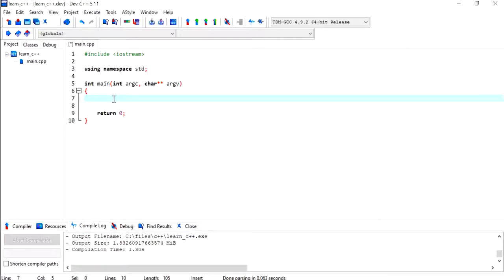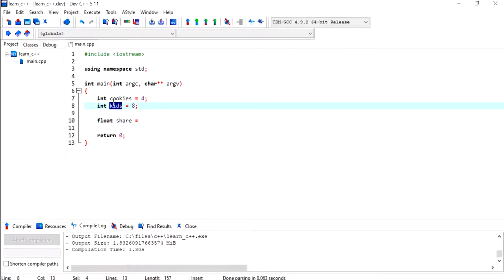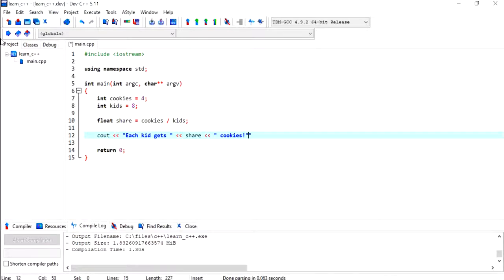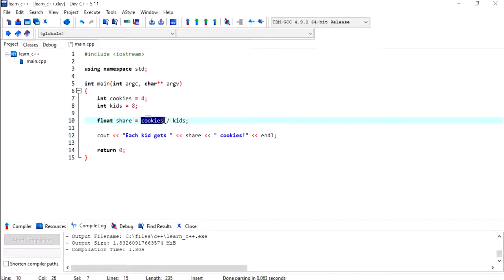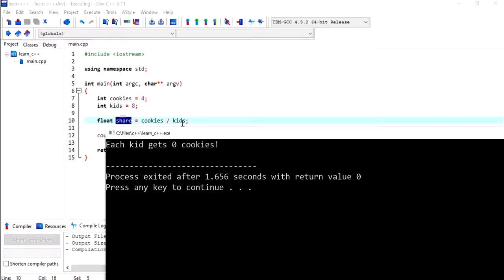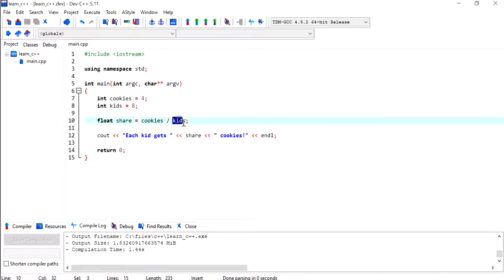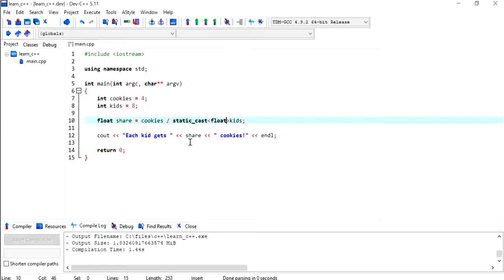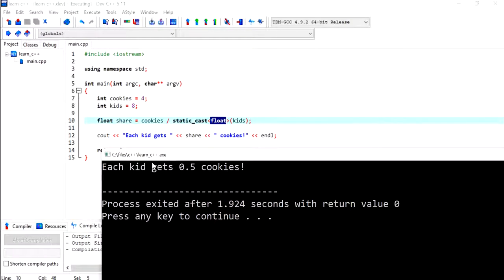C++ 16: Explicit casting using static_cast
Convert a value from one datatype to another using explicit static casts.